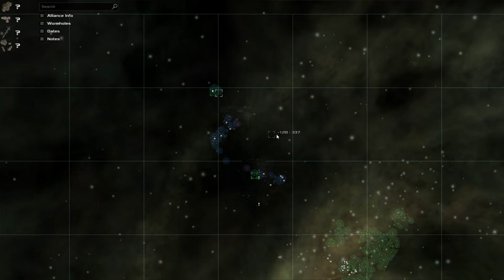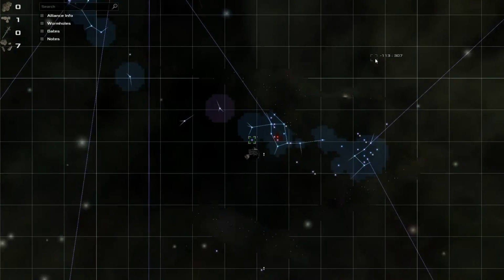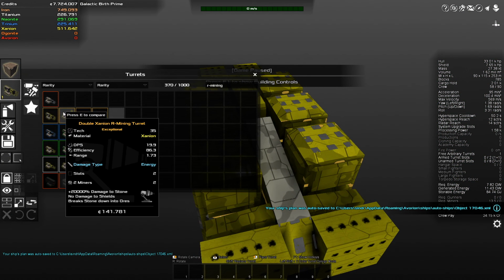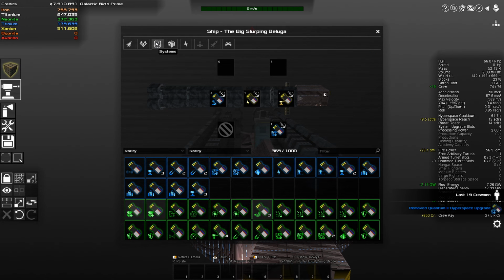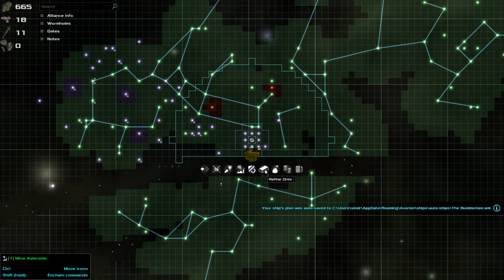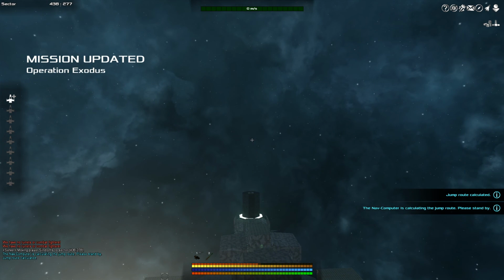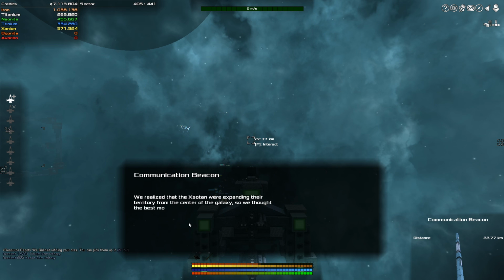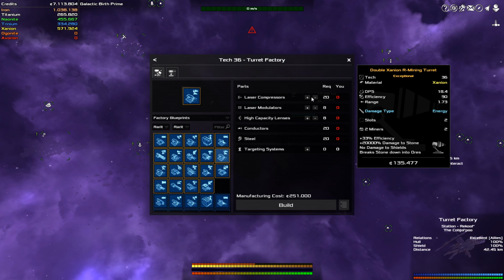Let's Play Avorion 1.0 - Ep 43 "Where we complete Exodus in 7 minutes..."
EDIT: My apologies, but at the time of shooting this video at around 10PM GMT+3, the ongoing poll regarding what to do with the ships was split 50/50. I chose the rescale option simply because it was the fastest.